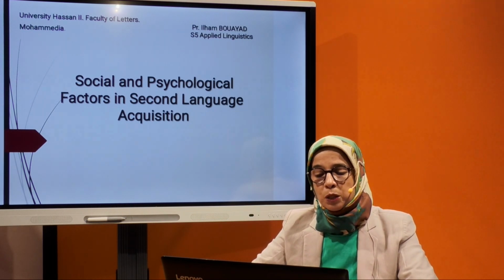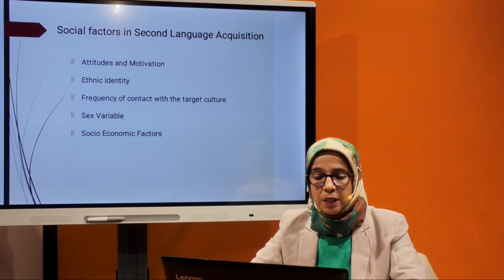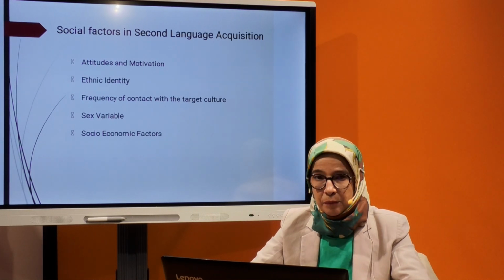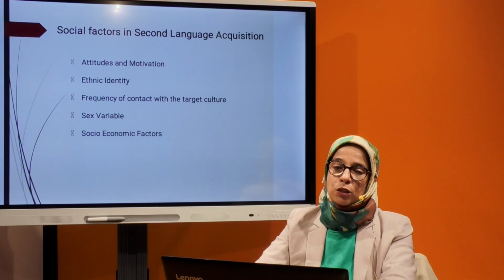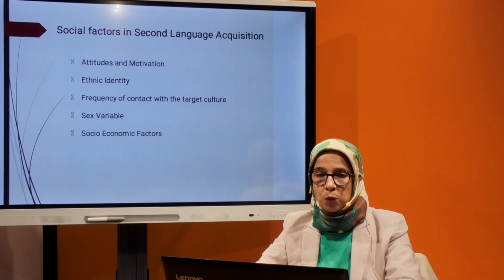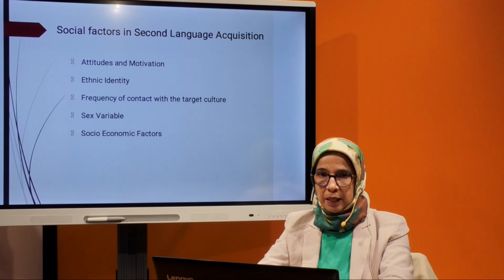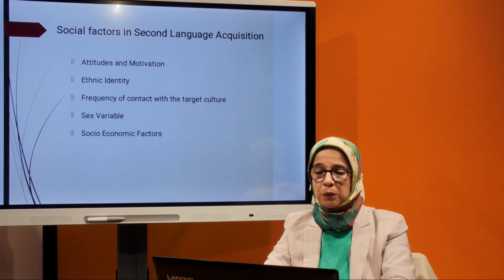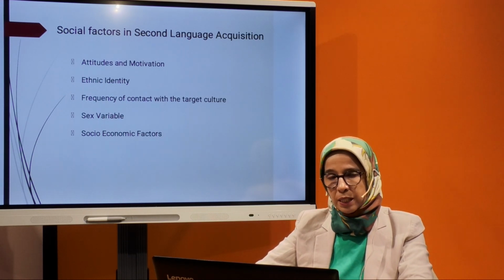Pr.lham Bouayad - English Studies - S5 - Applied Linguistics